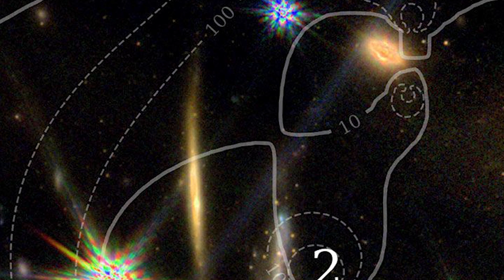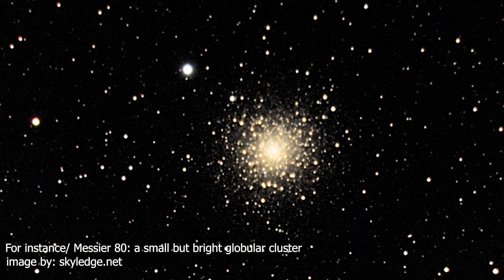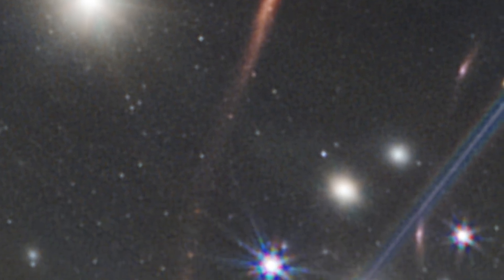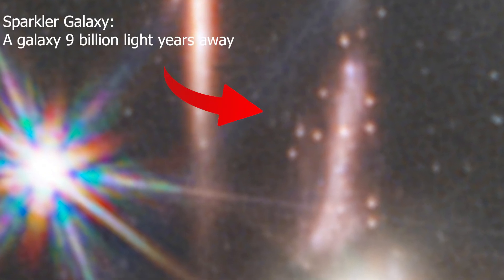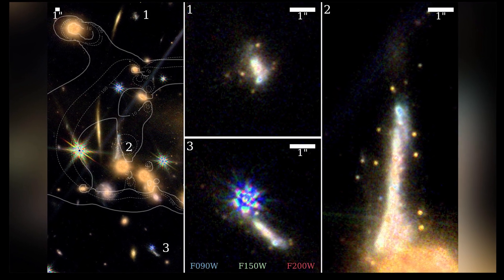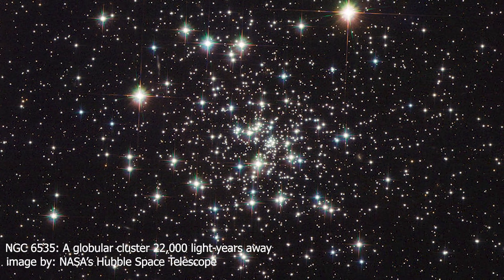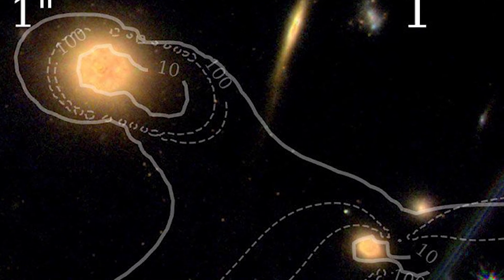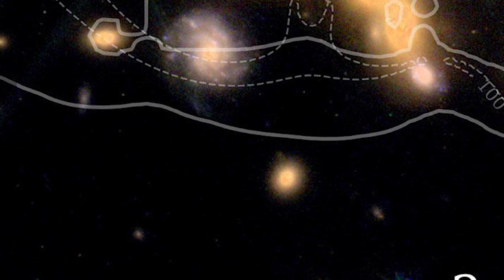These are the EARLIEST STARS ever seen, using NASA's James Webb Space Telescope.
In one of the very first images taken with the James Webb Space Telescope, astronomers have discovered some of the oldest stars that have ever been seen.

According to a report that was published in the Astrophysical Journal Letters this month, the stars formed approximately 800 million years after the Big Bang. These stars reside in dense groups that are referred to as globular clusters, and they surround a faraway galaxy that has been dubbed the Sparkler. There is a good chance that globular clusters contain some of the oldest stars in modern galaxies like our own, but it is difficult to determine the precise age of these stars. The new result could be able to assist researchers in determining the exact time when such clusters first started to emerge.

Because of their diminutive size in comparison to galaxies, globular clusters are notoriously difficult to see from across the cosmos. However, this time around, a gigantic natural lens in space was able to assist. The Sparkler is one of thousands of galaxies that are located very far behind a massive galaxy cluster that is located much closer to us and is known as SMACS 0723. This galaxy cluster was the focus of the very first scientific image that was made public by the James Webb Space Telescope. The galaxy cluster causes spacetime to twist in such a way that it amplifies the light coming from more distant galaxies behind it.

When applied to all of those distant galaxies, this additional magnification reveals features that have never been seen before. Lamiya Mowla and the other astronomers that she works with focused their attention on a galaxy that was elongated and surrounded by yellowish blobs.

In order for light to travel from the Sparkler to reach Earth, it takes approximately 9 billion years. Therefore, if the sparkles are globular clusters that shined 9 billion years ago, they may assist astronomers in answering the question.

Mowla and her colleagues analysed the wavelengths of light coming from the sparkles by using data from JWST. When their light first left the clusters, it seemed as though some of them were in the process of becoming stars. However, some of them had already formed all of their stars a very long time ago.

This indicates that the oldest stars in the sparkles may have been formed approximately 13 billion years ago. "There's only a short amount of time after the Big Bang when these could have formed," he says, referring to the fact that the age of the universe is 13.8 billion years.

To put it another way, these clusters didn't come into existence until the morning, not the middle of the day.

If more globular clusters around ancient galaxies are investigated, it may be possible to ascertain whether or not such clusters were typical in the early stages of the universe's history. According to Mowla and Iyer, they could also assist in deciphering the histories of how galaxies formed. Their group has proposed some observations to be made during the first year of JWST's operation that could accomplish this goal.

According to Adélade Claeyssens, an astronomer at Stockholm University, prior to the launch of JWST, it was nearly impossible to identify minute structures from such a great distance, such as globular clusters. She was not involved in the new work, but she did lead a study earlier this year that was very similar to it. That study was about multiple galaxies that were magnified by the SMACS 0723 cluster.